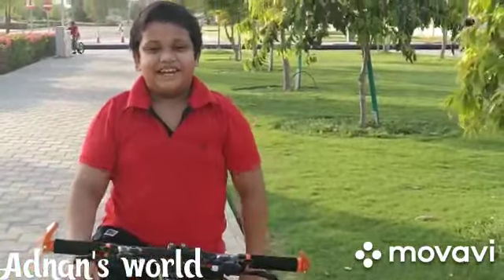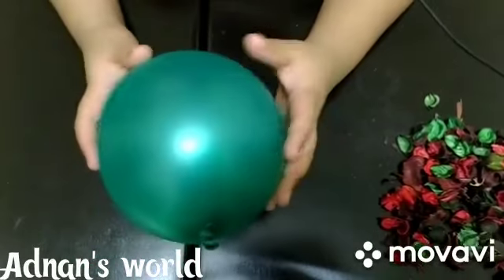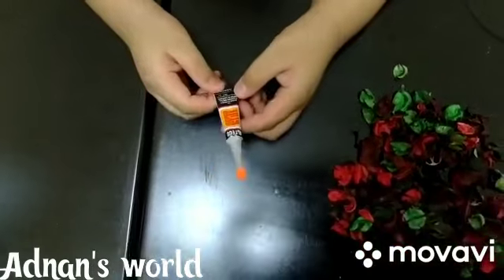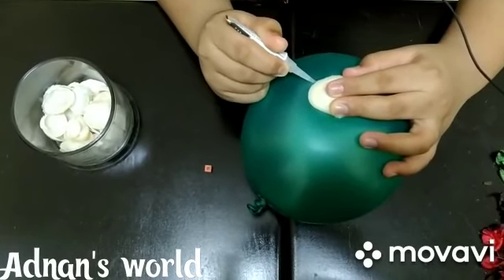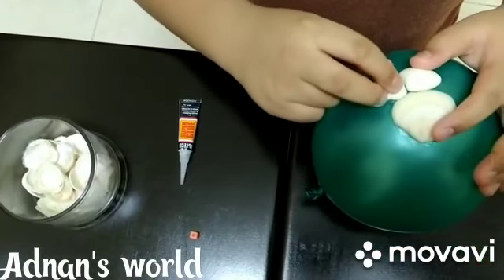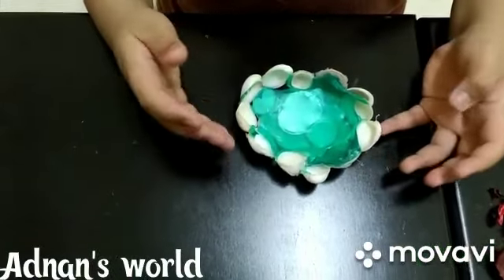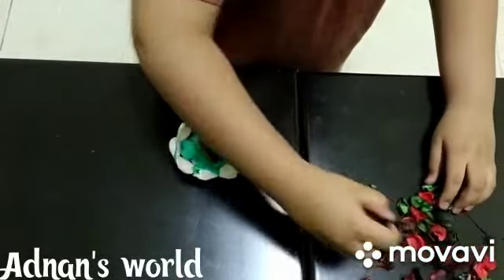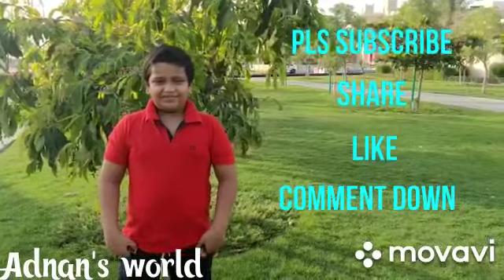Making of Mini Petal Basket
Mini Basket with Shells